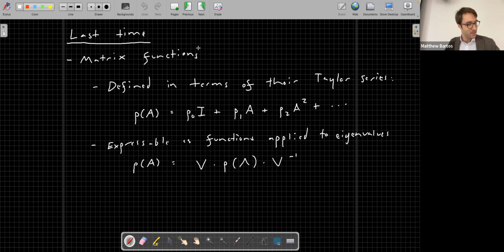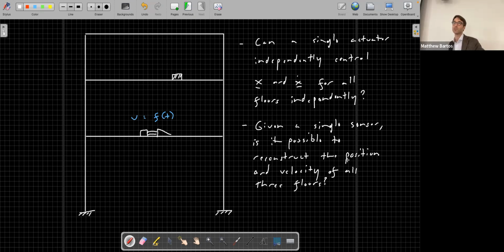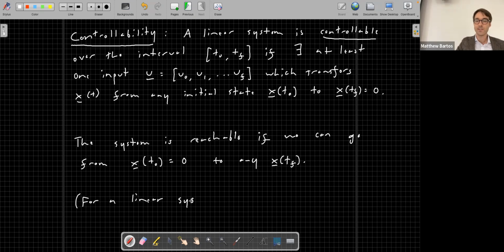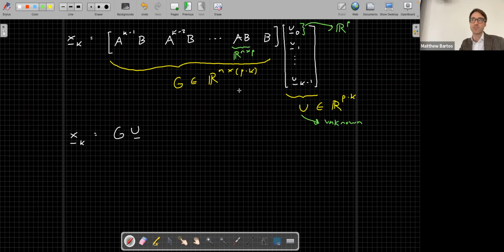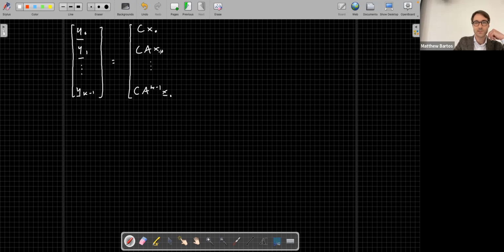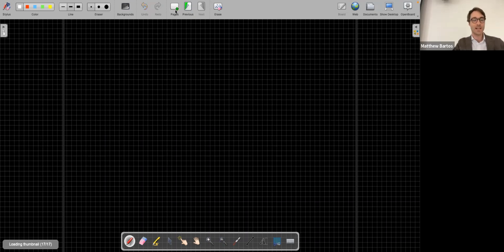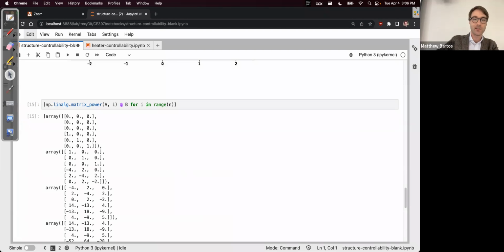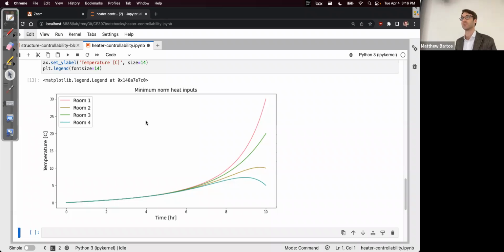CE 397: Control Theory (2023), Lecture 20: Controllability and observability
00:00 - Introduction and recap
04:29 - Overview of controllability and observability
07:54 - Examples of controllability and observability problems in Civil Engineering
18:23 - Controllability
36:12 - Observability
49:00 - Kalman rank condition
52:18 - Example: assessing controllability and observability of single-story structural system
58:12 - Example: assessing controllability and observability of multi-story structural system
1:07:35 - Example: control effort of a multi-room HVAC system